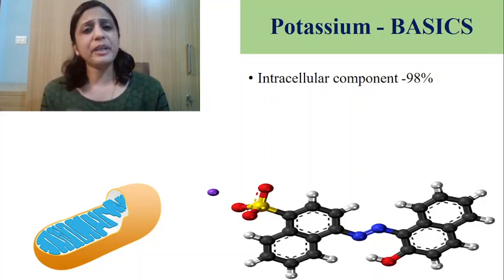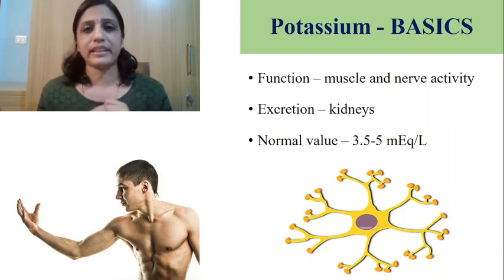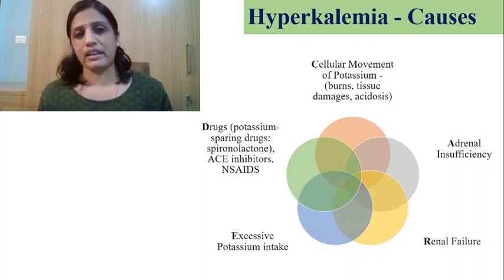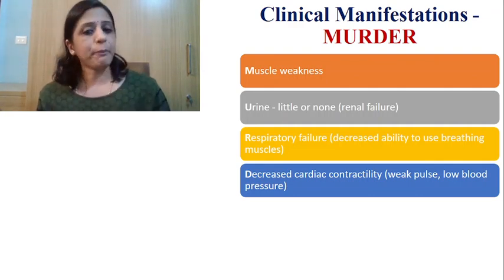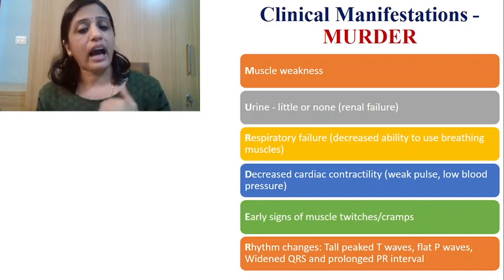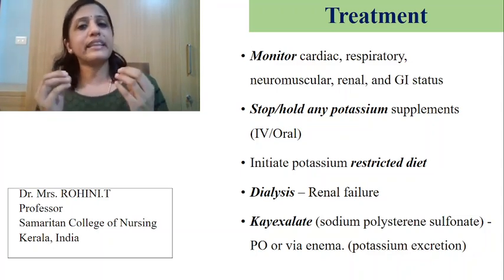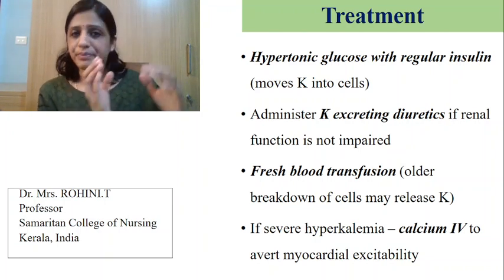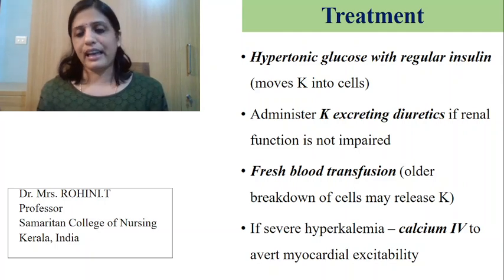Hyperkalemia - So Easy to Remember !!